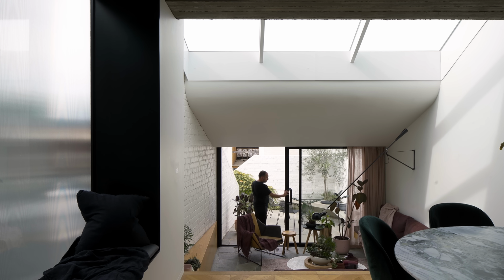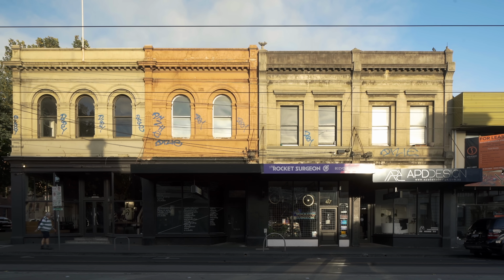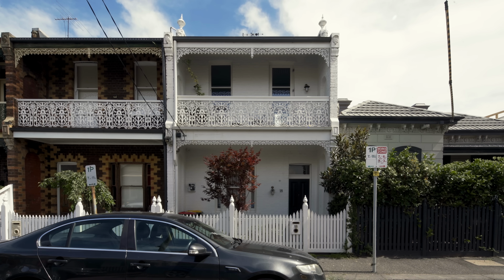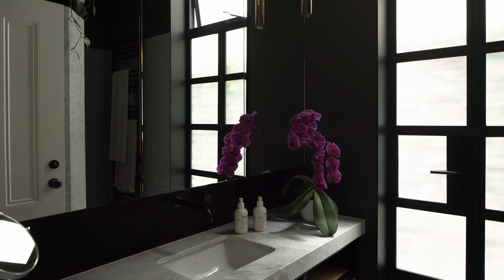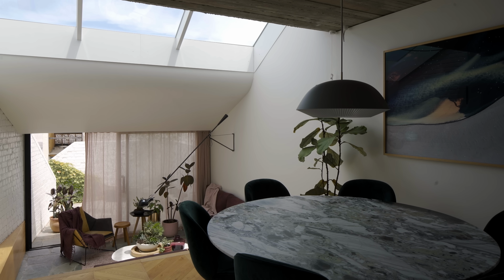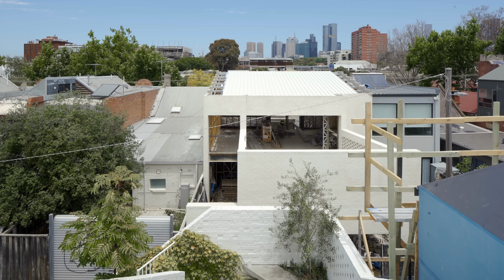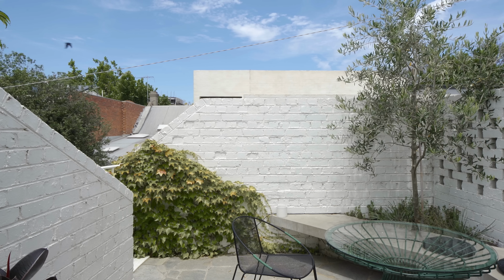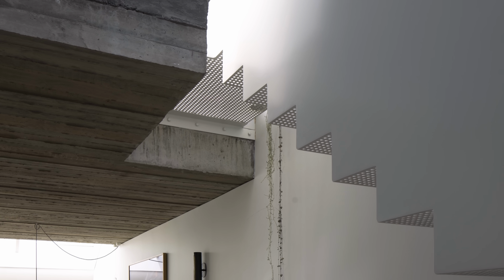How the Architects Enhanced This Fitzroy Terrace by Bringing Nature Inside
Taylor Knights, a Melbourne-based architecture practice, tackled the challenge of bringing light into a narrow Victorian terrace in Fitzroy by flipping the typical layout. The design focuses on inverted living, with living spaces elevated for optimal light access. Nature intertwines throughout, with each level offering outdoor access and tree-filled planters. Craftsmanship and a timeless material palette elevate the interiors, fostering joy and connection within the home.

Let your inbox be a place for inspiration, not dread;

Support what I do by becoming a channel member;

Have a home that is simple and sustainable? Consider submitting for a featured episode;

Produced by Simple Dwelling
Filmed and Edited by Simple Dwelling / Anthony Richardson